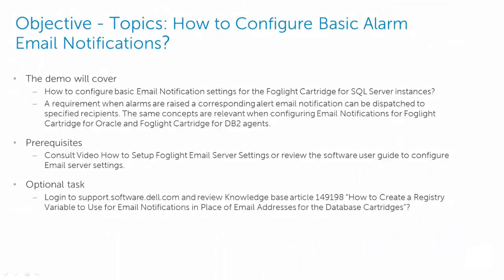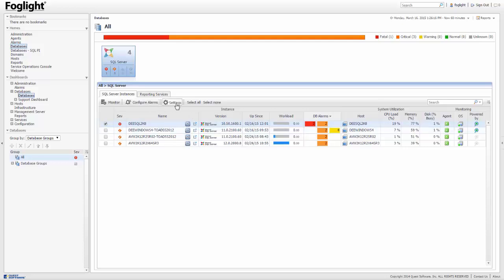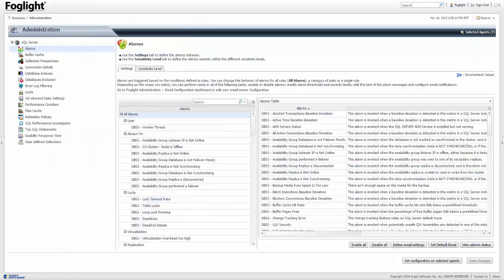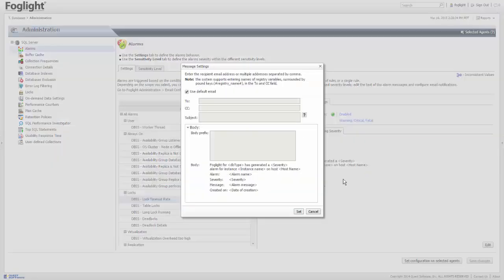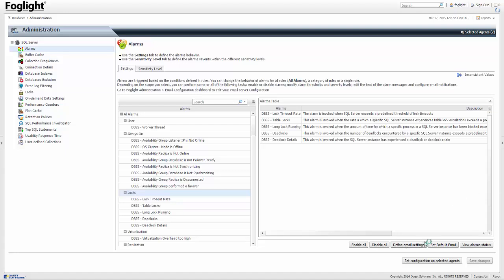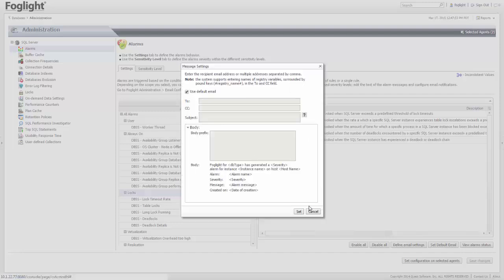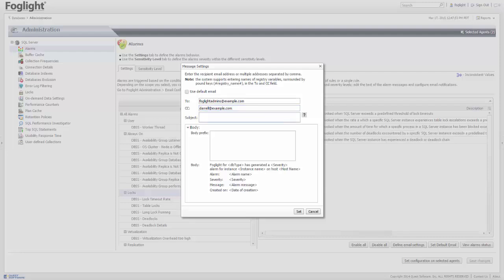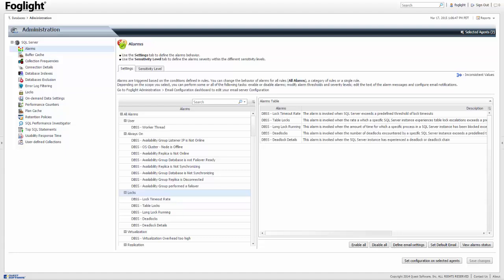How to Configure Email Alarm Notification settings for Foglight Cartridge for SQL Server Instances